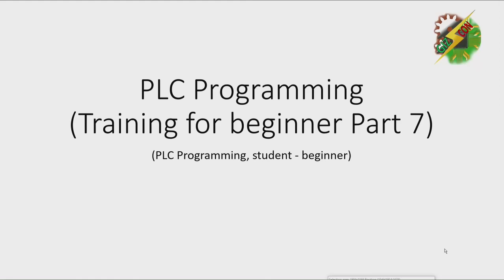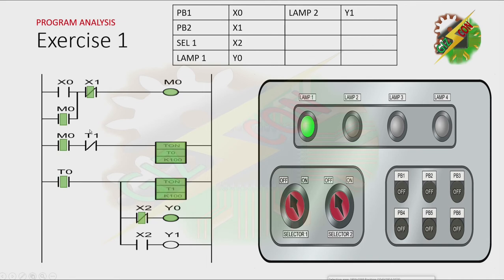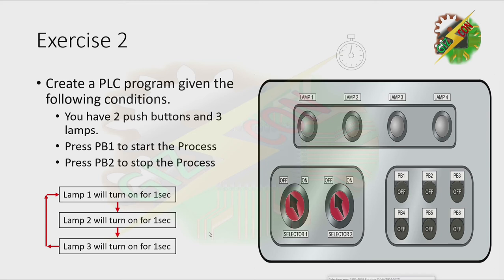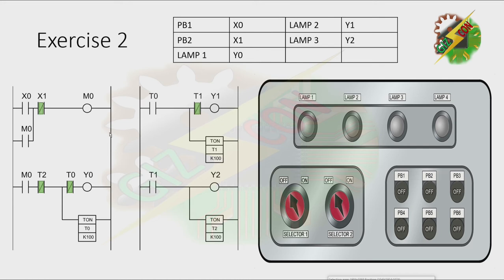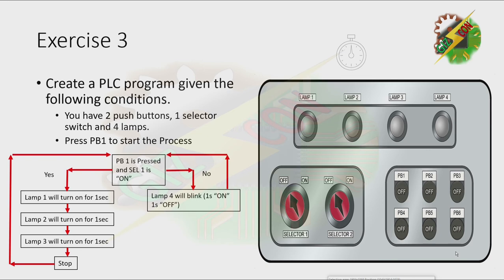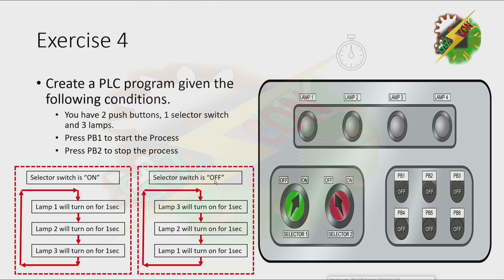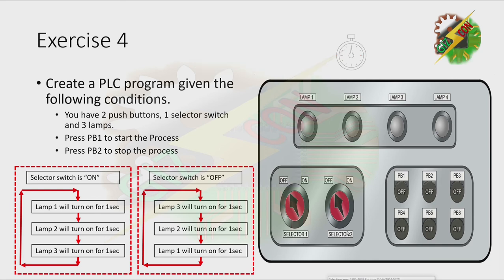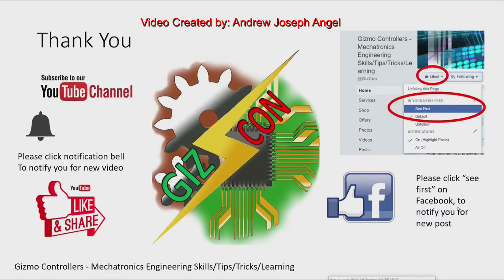PLC Programming Training Part 7 (Student-Beginner)-Timer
PLC tutorial